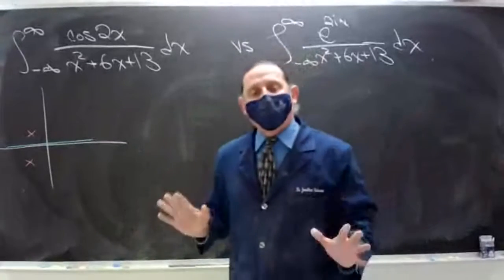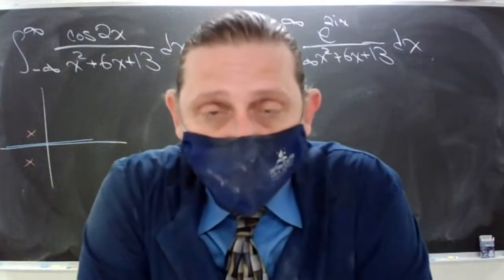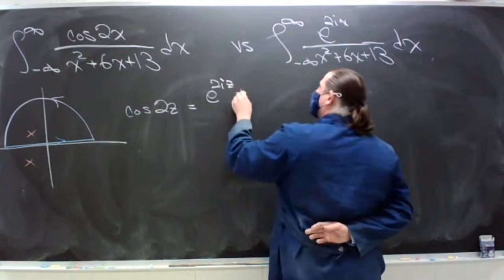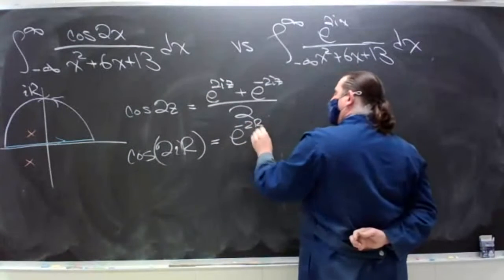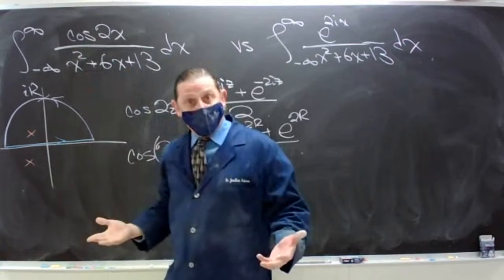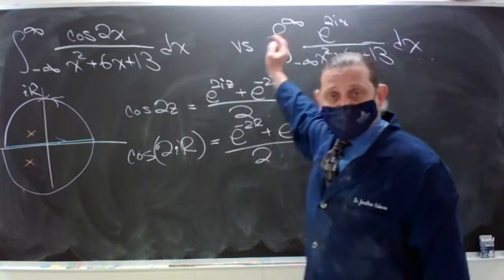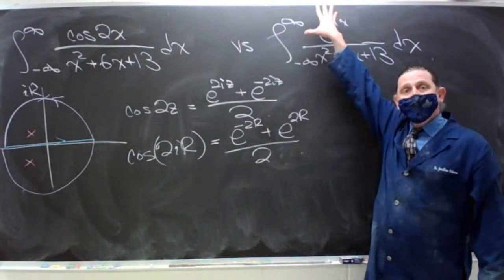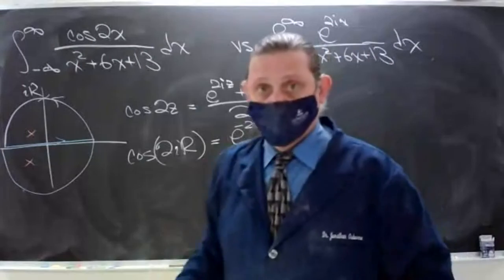When Can I Close Upstairs